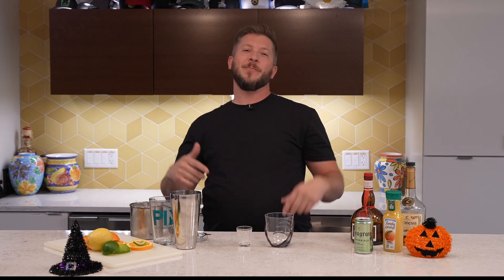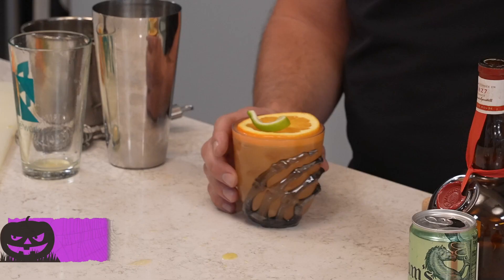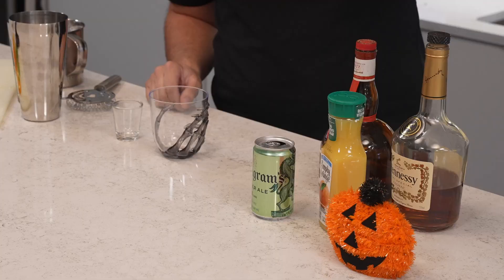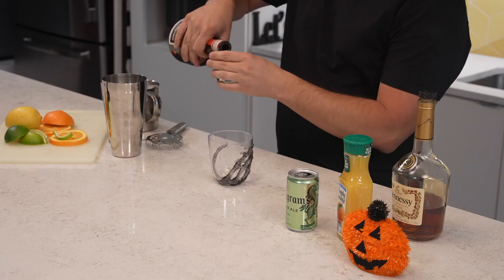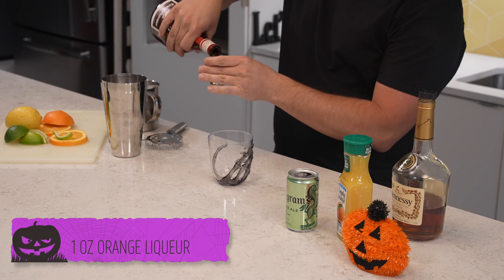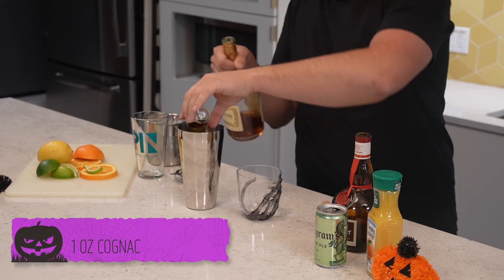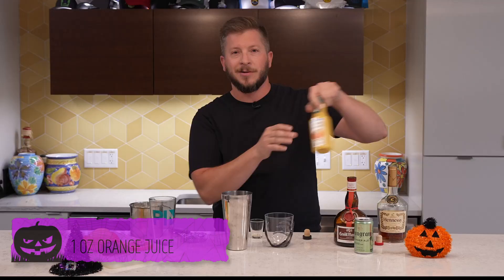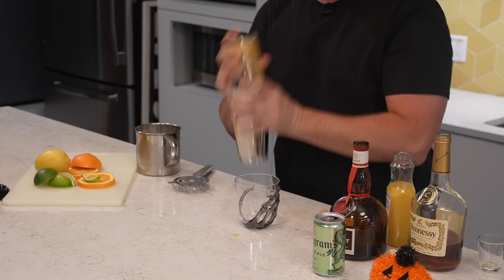How to Make the BEST Jack O' Lantern Cocktail - Cocktail Recipe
Spooky Season is here! And Evan is back with a new episode of OCN Drinks, where he showcases how to make this Halloween-themed cocktail: the Jack O' Lantern Cocktail! Follow along with the recipe and get "lit" this Halloween!

Jack O' Lantern Cocktail Recipe:
Ingredients:
1 shot Cognac
1 shot Orange liqueur
1 shot Orange juice
2 shots Ginger ale (or to taste)
1 Lime twist (garnish)
1 Orange wheel (garnish)

Instructions:
1. Gather the ingredients.
2. In a cocktail shaker filled with ice, shake the cognac, orange liqueur, and orange juice.
3. Strain into a large old-fashioned glass over fresh ice. Top with the ginger ale.
4. Place the lime twist into the top center of the orange wheel and float on top of the drink.